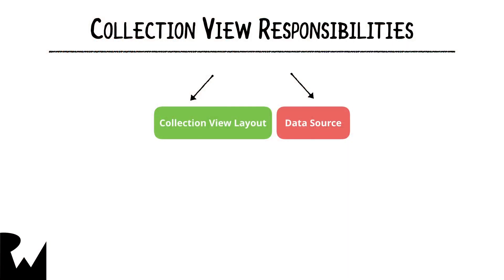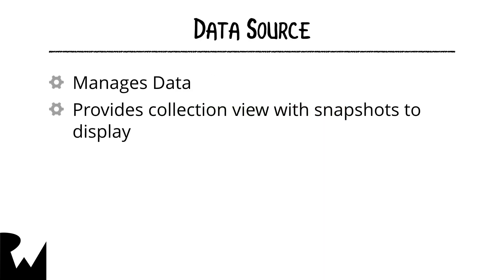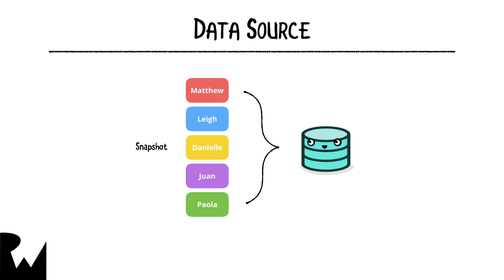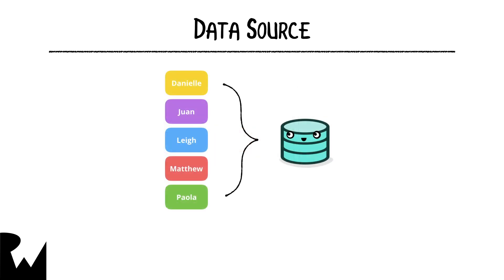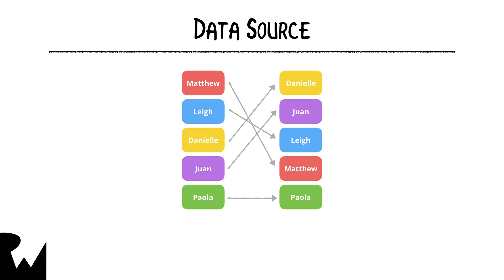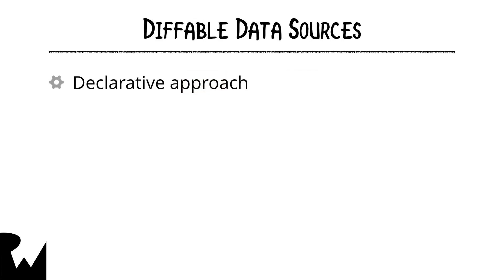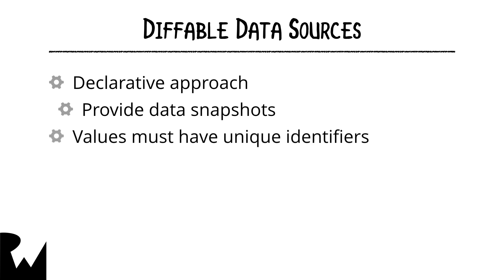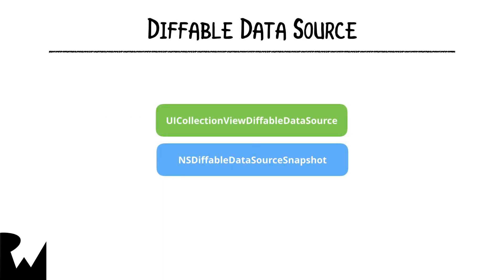Diffable Data Sources - Beginning CollectionViews in iOS - Swift 5, Xcode 11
A diffable data source is a dedicated object that handles the provision of data to the collection view. Get a high-level understanding of data sources in this episode.

This course is part of our iOS and Swift for Beginners Learning Path. You're ready for this course if you're working through that learning path in order, or you're someone who has just a little bit of iOS and Swift experience.

You'll start off by building a simple collection view that displays numbers is rows and grids using brand new diffable data sources and compositional layout APIs.

Then, you'll take a small detour to build an emoji library app using pre-iOS 13 API by implementing data sources and flow layouts.

Finally, you'll combine the two approaches to build a RayWenderlich.com library app that lets you browse courses.

Throughout the course, you'll practice everything you learn with hands-on challenges.

This course isn’t suited for intermediate or advanced developers. If that’s you, check out our intermediate or advanced video courses for more ways to level-up your developer skills!

An object that manages an ordered collection of data items and presents them using customizable layouts.

When adding a collection view to your user interface, your app’s main job is to manage the data associated with that collection view. The collection view gets its data from the data source object, which is an object that conforms to the UICollectionViewDataSource Protocol and is provided by your app. Data in the collection view is organized into individual items, which can then be grouped into sections for presentation. An item is the smallest unit of data you want to present. For example, in a photos app, an item might be a single image. The collection view presents items onscreen using a cell, which is an instance of the UICollectionViewCell class that your data source configures and provides.

In addition to its cells, a collection view can present data using other types of views too. These supplementary views can be things like section headers and footers that are separate from the individual cells but still convey some sort of information. Support for supplementary views is optional and defined by the collection view’s layout object, which is also responsible for defining the placement of those views.

Besides embedding it in your user interface, you use the methods of UICollectionView object to ensure that the visual presentation of items matches the order in your data source object. Thus, whenever you add, delete, or rearrange data in your collection, you use the methods of this class to insert, delete, and rearrange the corresponding cells. You also use the collection view object to manage the selected items, although for this behavior the collection view works with its associated delegate object.

Collection Views and Layout Objects

A very important object associated with a collection view is the layout object, which is a subclass of the UICollectionViewLayout class. The layout object is responsible for defining the organization and location of all cells and supplementary views inside the collection view. Although it defines their locations, the layout object does not actually apply that information to the corresponding views. Because the creation of cells and supplementary views involves coordination between the collection view and your data source object, the collection view actually applies layout information to the views. Thus, in a sense, the layout object is like another data source, only providing visual information instead of item data.

You normally specify a layout object when creating a collection view but you can also change the layout of a collection view dynamically. The layout object is stored in the collectionViewLayout property. Setting this property directly updates the layout immediately, without animating the changes. If you want to animate the changes, you must call the setCollectionViewLayout(_:animated:completion:) method instead.

If you want to create an interactive transition—one that is driven by a gesture recognizer or touch events—use the startInteractiveTransition(to:completion:) method to change the layout object. That method installs an intermediate layout object whose purpose is to work with your gesture recognizer or event-handling code to track the transition progress. When your event-handling code determines that the transition is finished, it calls the finishInteractiveTransition() or cancelInteractiveTransition() method to remove the intermediate layout object and install the intended target layout object.